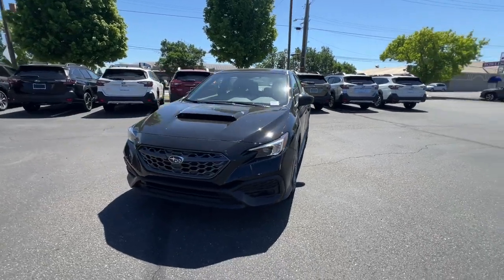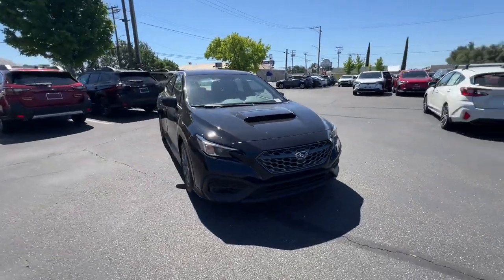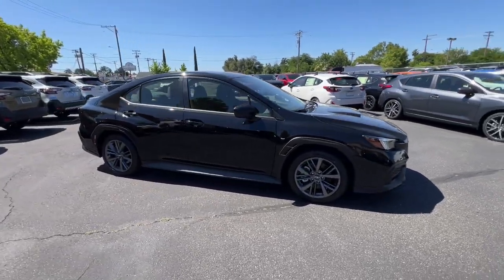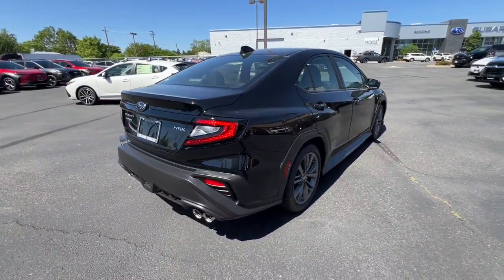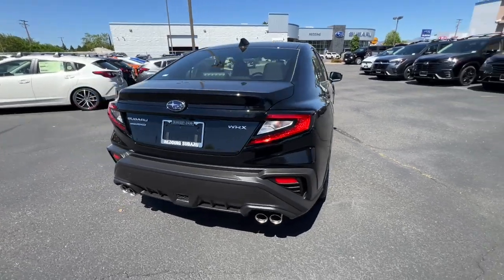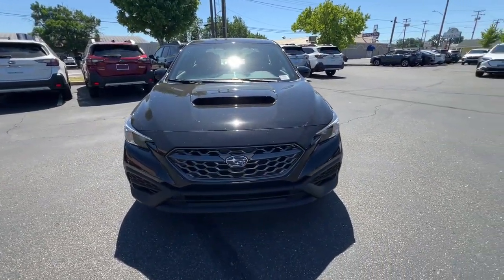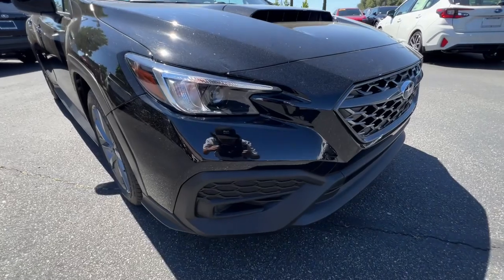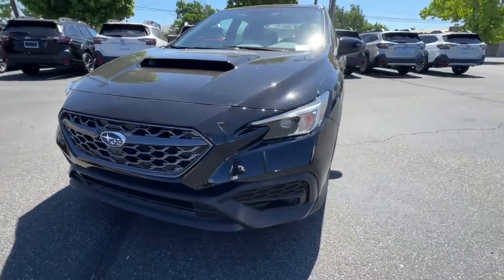2024 Subaru WRX Base CA Redding, Eureka, Red Bluff, Corning, Norther California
New 2024 Subaru WRX Base available at Redding Subaru located in 481 E Cypress Ave, Redding, CA, 96002. Servicing the Redding, Eureka, Red Bluff, Corning, Norther California area.

Take a moment to check out the  2024  Subaru WRX. The scenic route is a lot more exciting in this WRX. Rally-car athleticism, all-wheel-drive, and touchscreen infotainment make this edgy compact sport sedan your go-to for performance thrills. These are just some of the great options this vehicle comes with: Apple Carplay®/Android Auto®, Keyless Entry, Back-Up Camera, Satellite Radio, Aluminum Wheels, Alarm, Electronic Stability Control, Steering Wheel Audio Controls, Dual Zone A/C, Leather Steering Wheel. Make the journey a thrilling adventure in this performance-focused WRX. Come in for a test drive. Our team will make it the best part of your day.